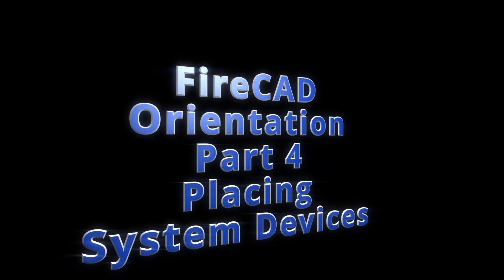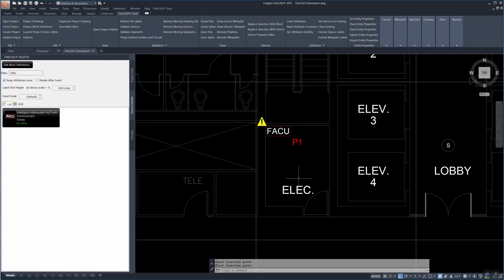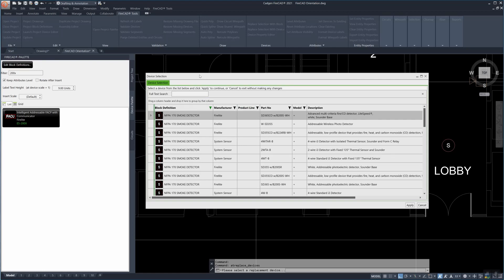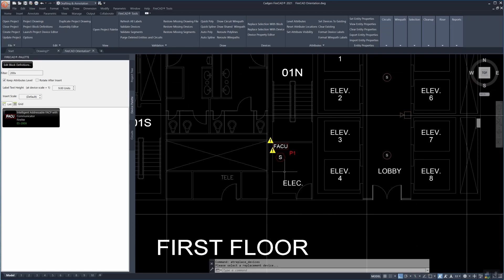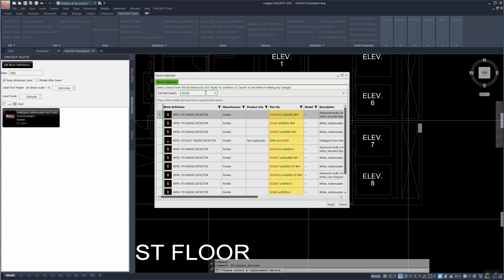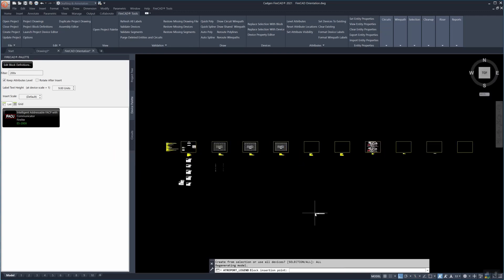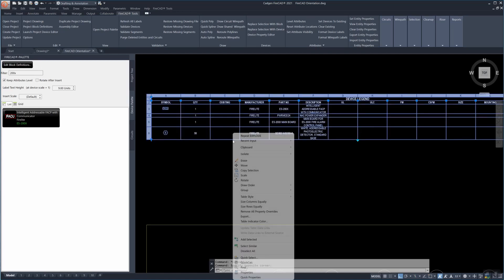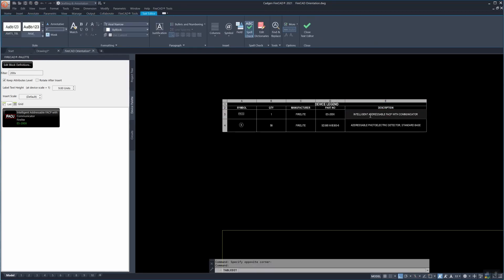LESSON 4 FireCAD Self Orientation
How to place your system devices on the Autocad background.